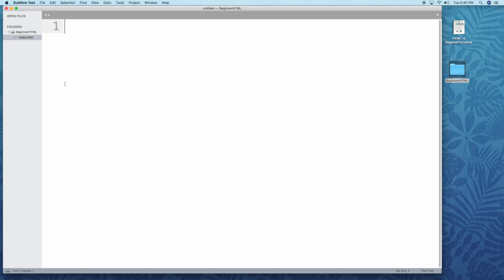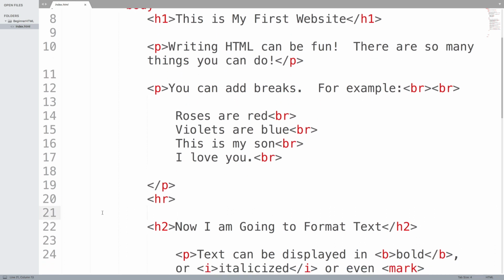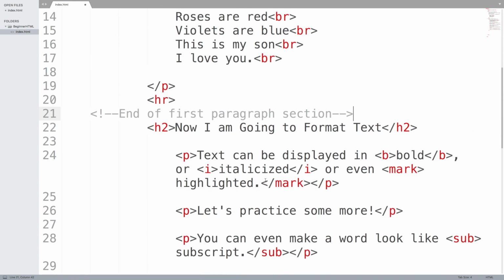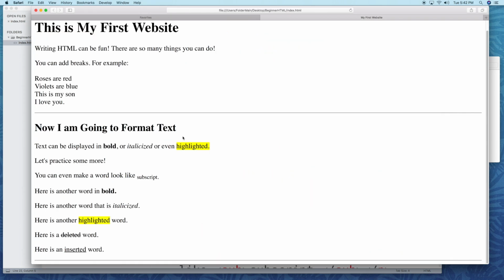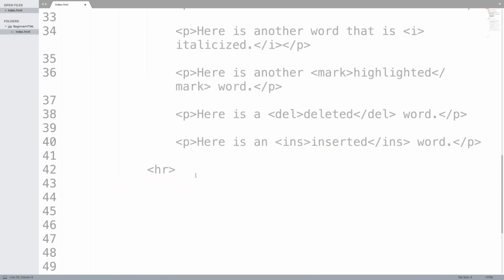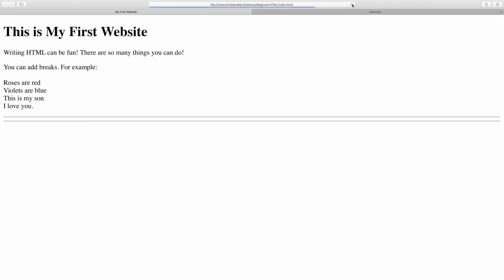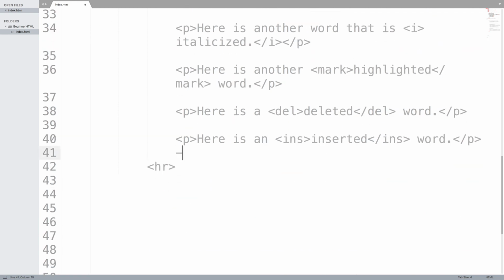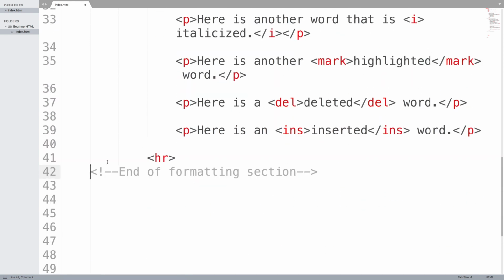Exercise 3 - Comments with HTML - HTML: A Beginner's Course